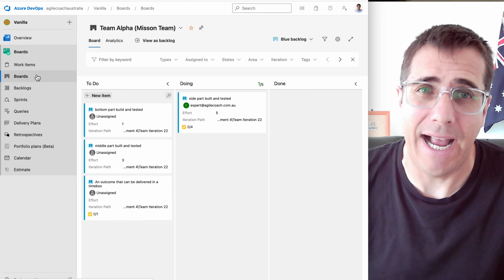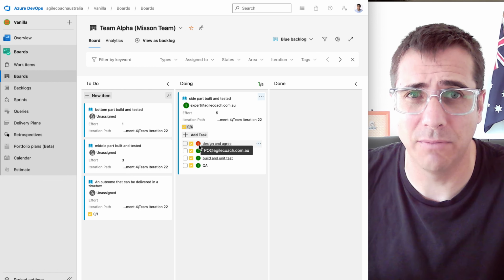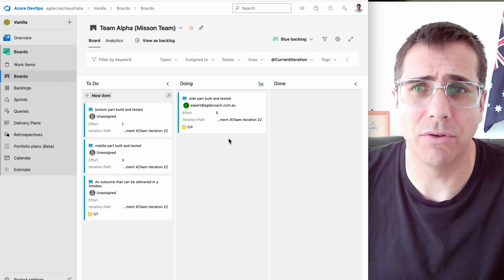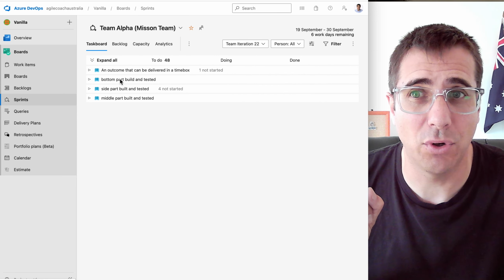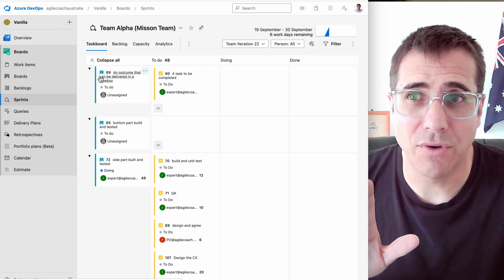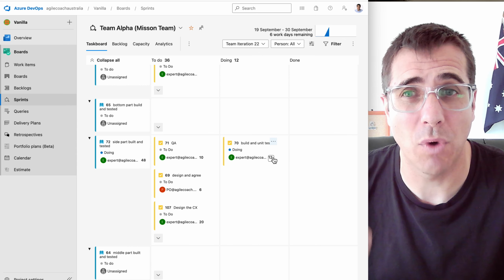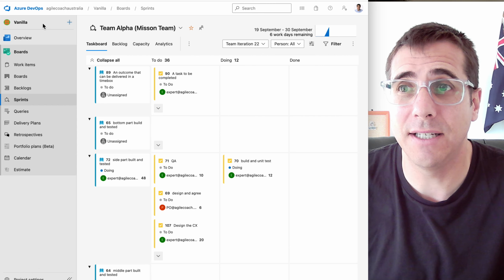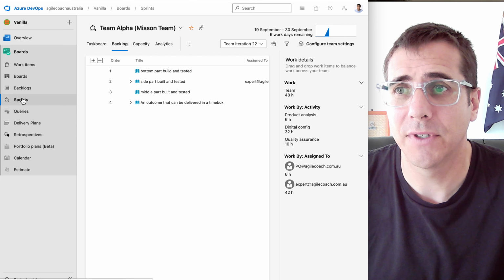Using the Sprint Board in Azure Dev Ops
The backlog is good for planning and the board a good high level view.  What is great, is when you get the blue items to be team outcomes, the Sprint board is there to see how task are going and so it is great for the daily meetings.